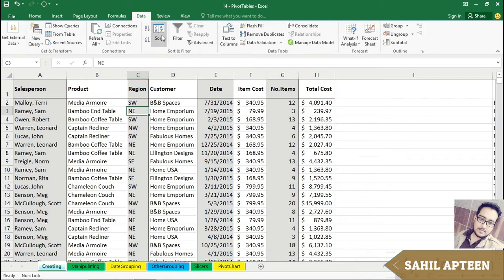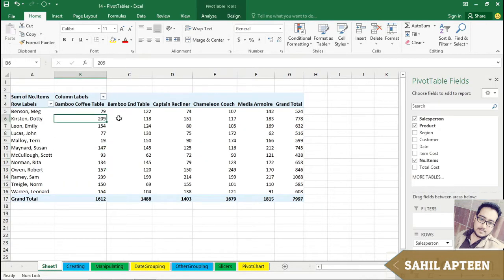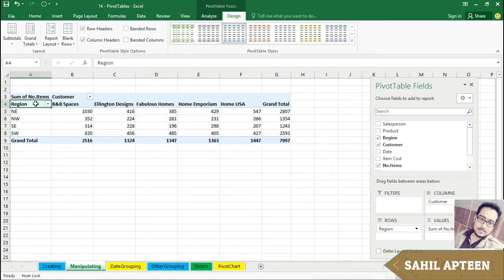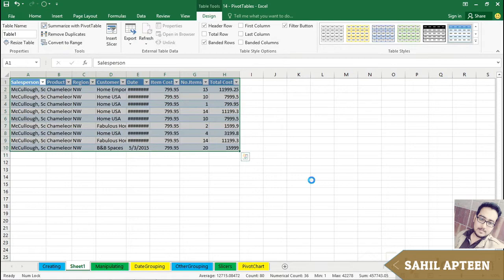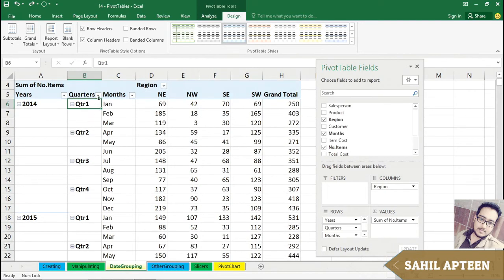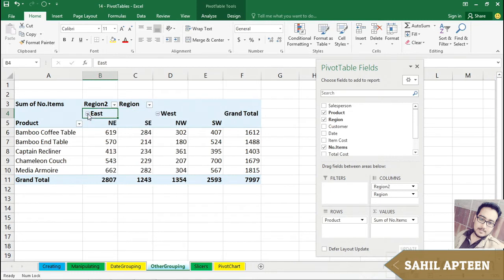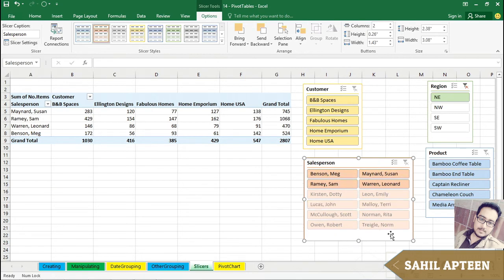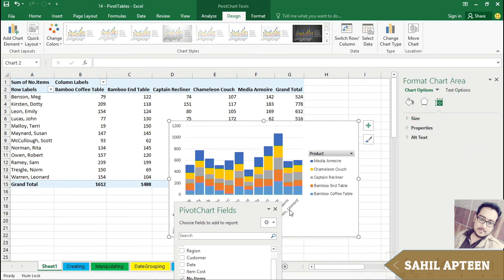Excel Tutorial Video 13 | Use of Pivot Tables - Advance | YouTube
Excel Tutorial Lesson 13
 PivotTables
 01-Creating PivotTables
 02-Manipulating PivotTable data
 03-Grouping by date and time
 04-Grouping by other factors
 05-Using slicers to clarify and manipulate fields
 06-Using PivotCharts